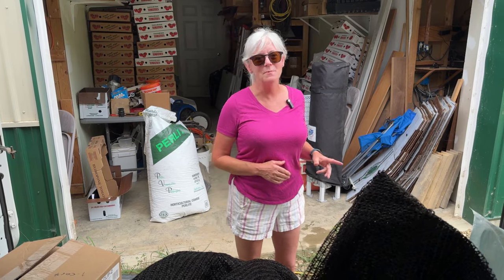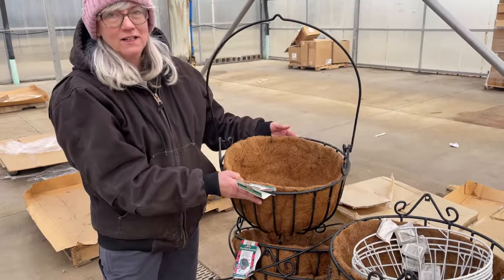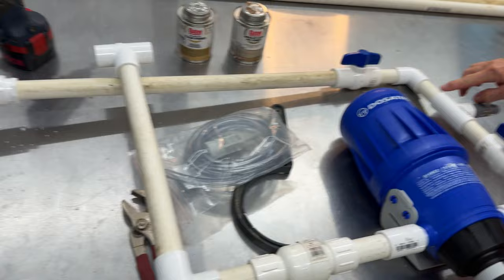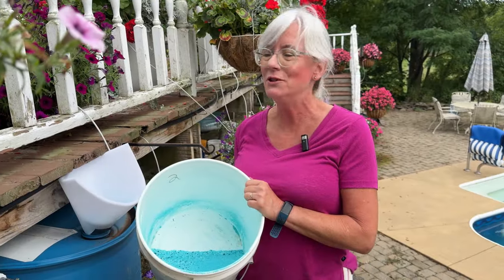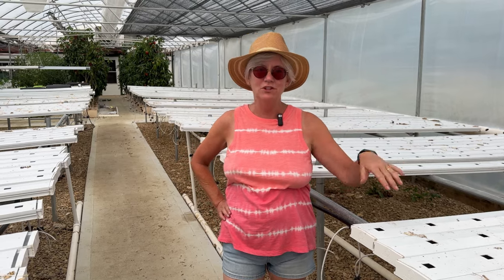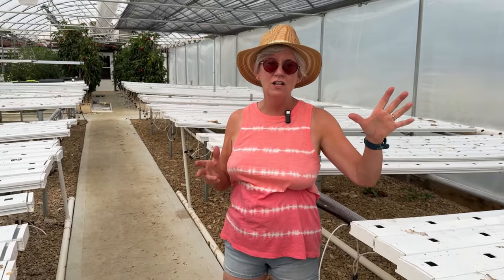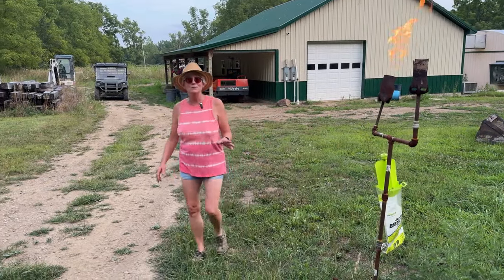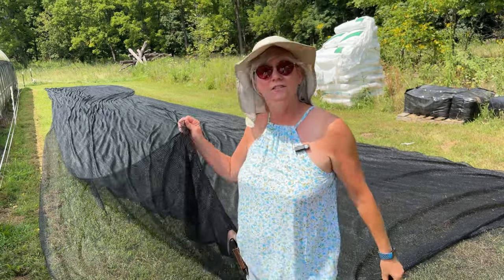The Heat mistake KILLING your plants!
Avoid the heat mistake that is KILLING your plants! Learn how to properly care for your plants in hot weather to keep them healthy and thriving by using shade cloth to reduce light and high temps.
Also learn my in-depth setup of a Dosatron Nutrient Injector for my flowers along with trellis setup for green beans and cucumbers.

0:00 Introduction
0.25 What we Bought
1:43 Dosatron
6:56 Shade Cloth
12:16 Trellis Beans & Cucumbers